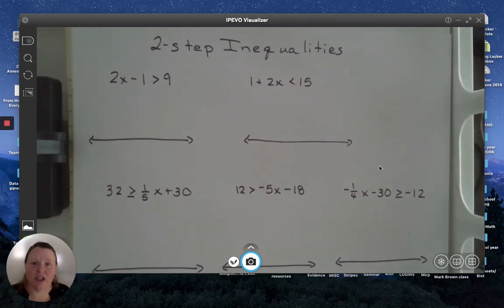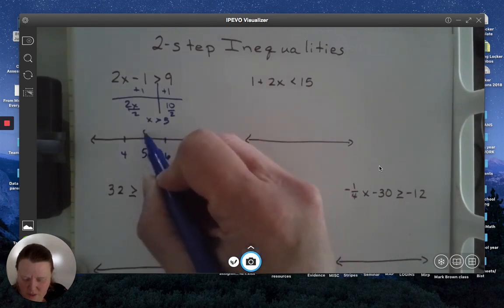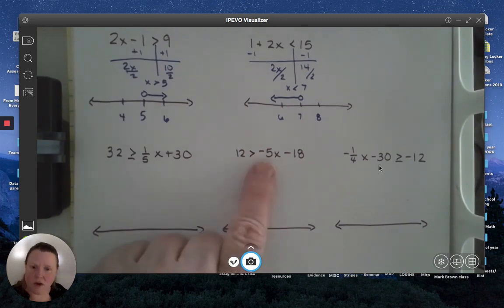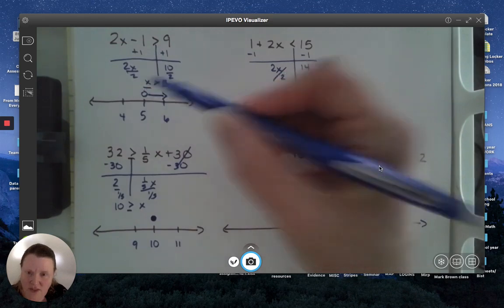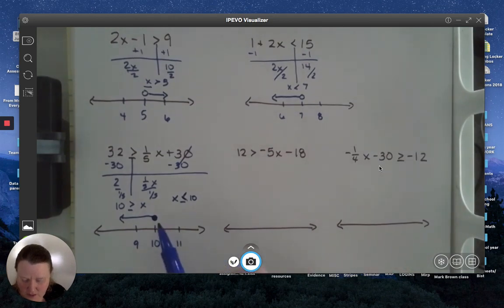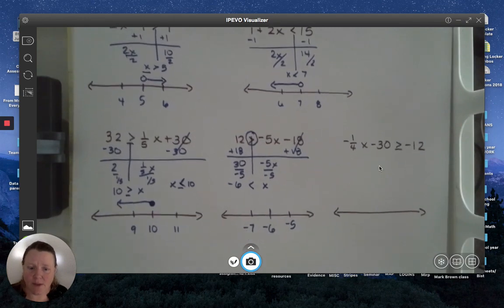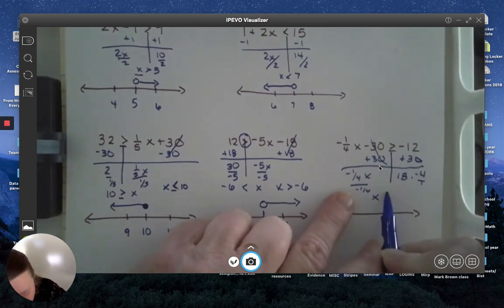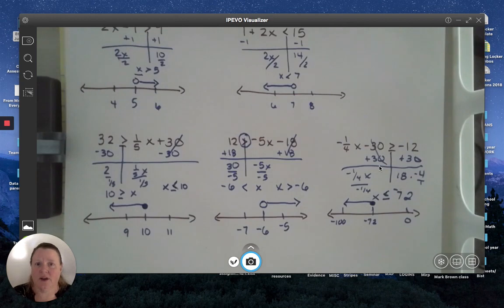2 Step Inequalities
Solving Two Step inequalities including a negative flip and their graphs